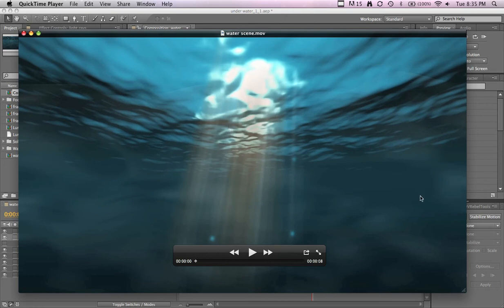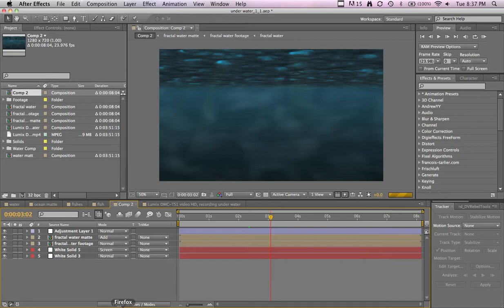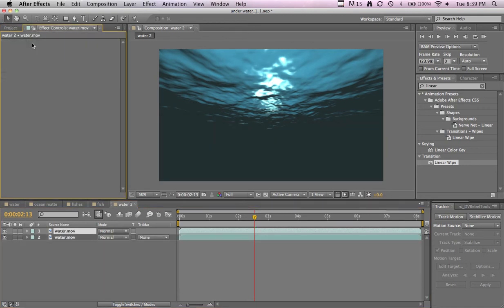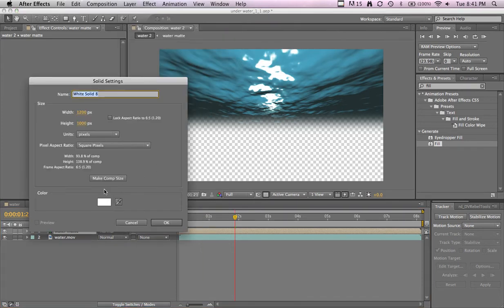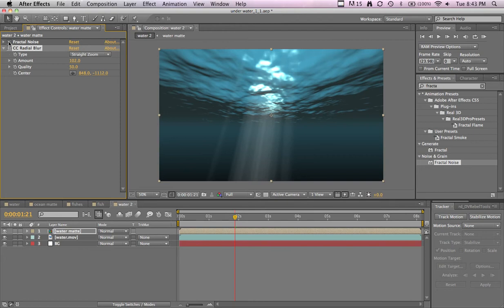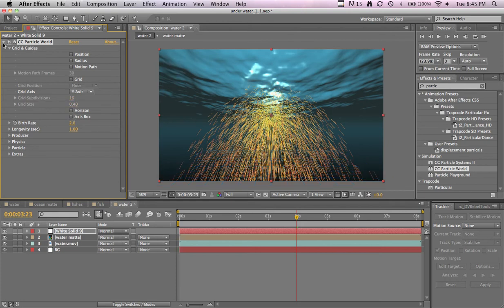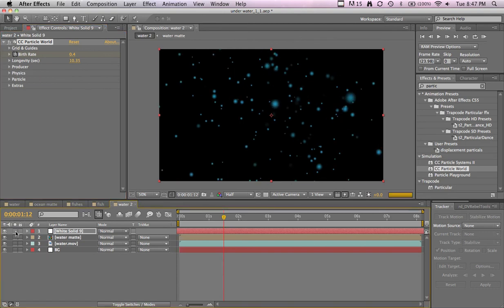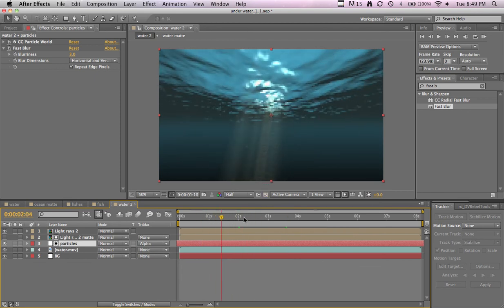Make an Under Water Scene in After Effects [part 1]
Aharon Rabinowitz: water in AE